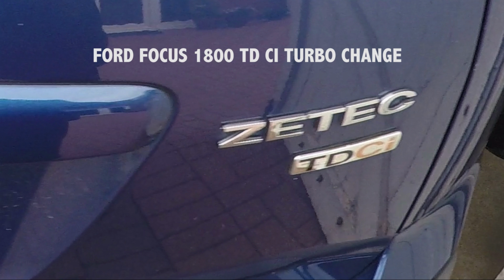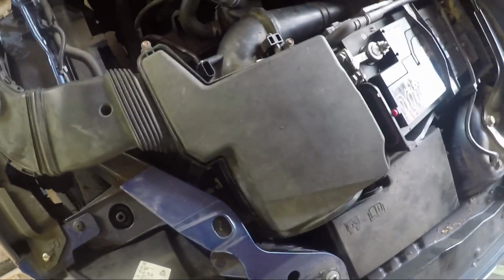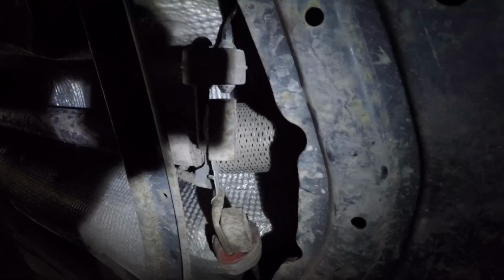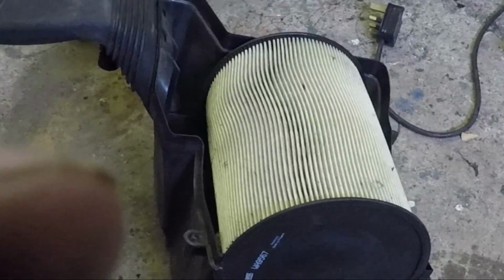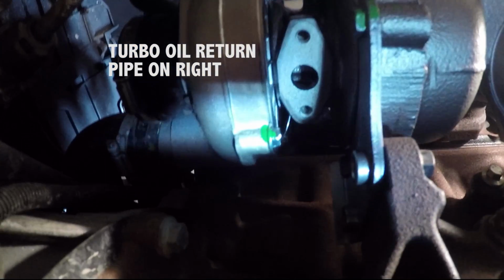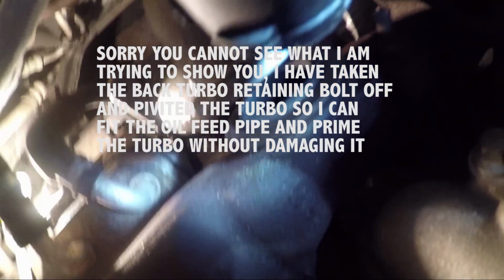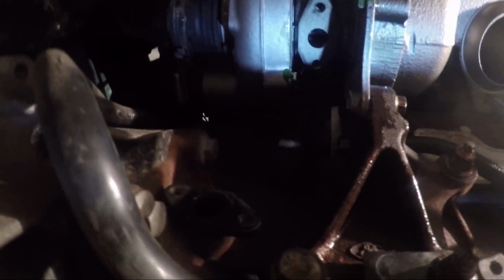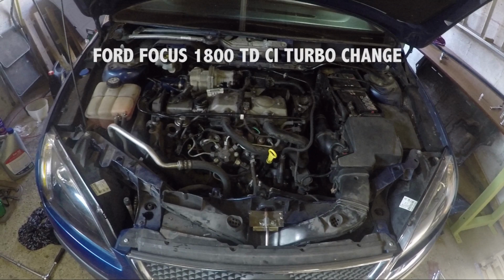FOCUS 1800 TD CI TURBO CHANGE